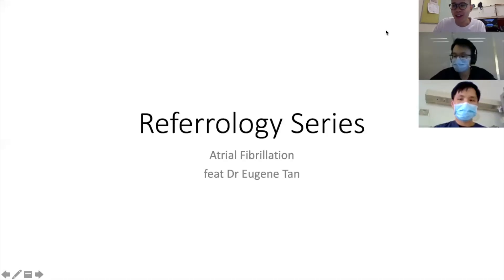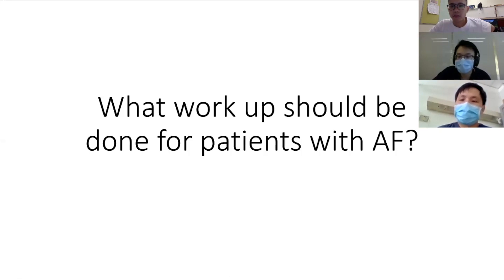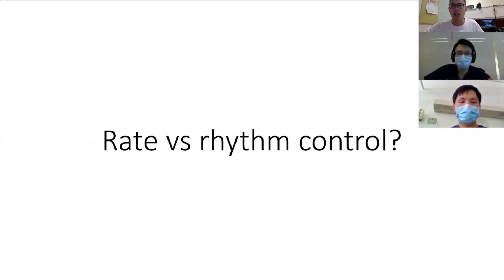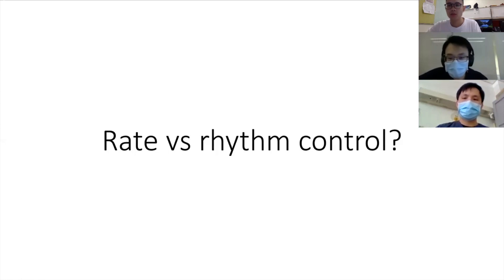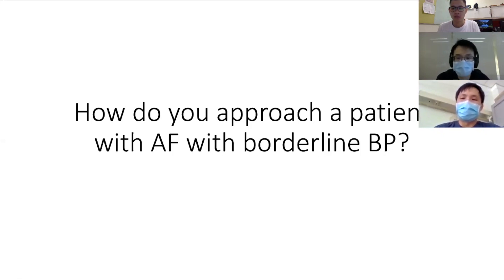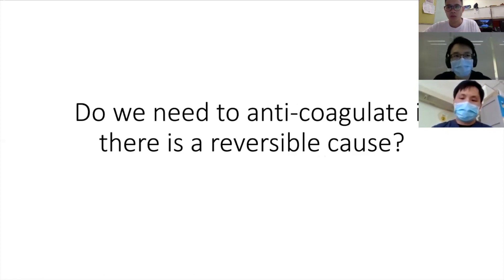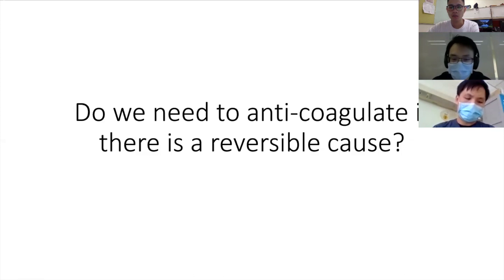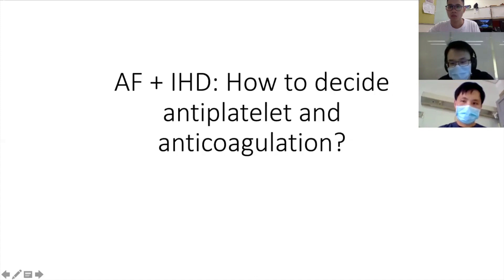REFERROLOGY SERIES: Ep 1 Atrial Fibrillation - Dr Eugene Tan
Deciding between rate and rhythm control? Rate control in a hypotensive patient? Warfarin vs DOACs? Choosing between various DOACs? Managing AF and IHD?
Find out how to navigate these practical challenges with Dr Eugene Tan in our very first episode of The Referrology Series!

Time Stamps:
Why is AF important? (1:00)
Diagnosing AF (3:46)
Work Up (5:40)
Rate vs Rhythm Control? (10:05)
Rate Control (12:36)
Who should be anticoagulated? (21:44)
When to initiate anticoagulation in presence of a trigger? (25:45)
Warfarin vs DOACS? (27:6)
Choosing between DOACS? (29:29)
AF and ACS/Stented Coronaries? (31:43)
Aspirin in AF? (33:35)
Who would benefit from an early cardiology referral? (36:23)
Follow Up (37:53)
Who should be considered for EP procedures? (40:30)
Take Home Reminders (47:08)